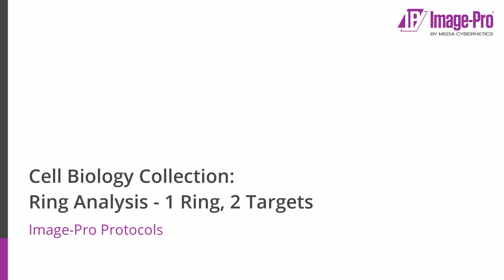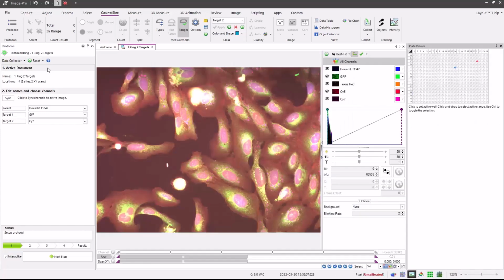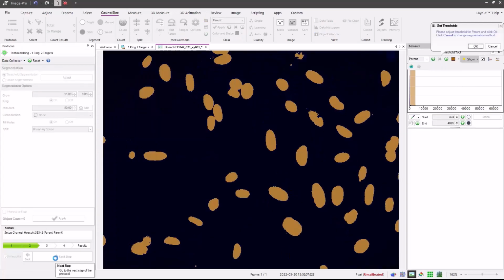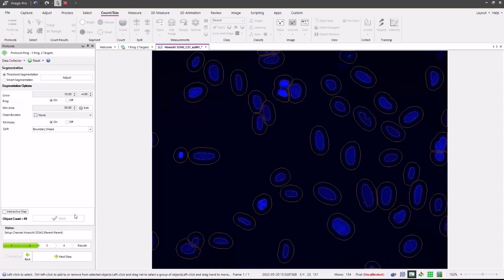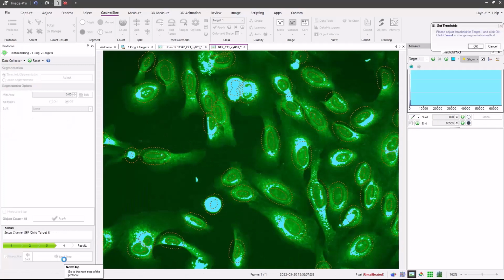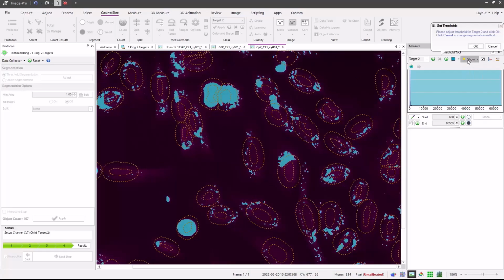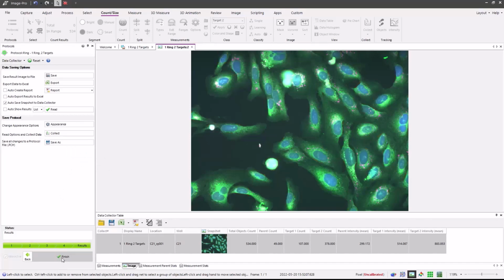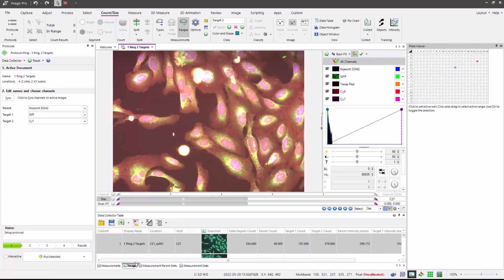Image-Pro影像分析軟體 - Ring Analysis 1 Ring, 2 Targets